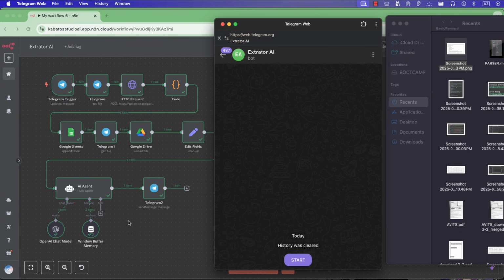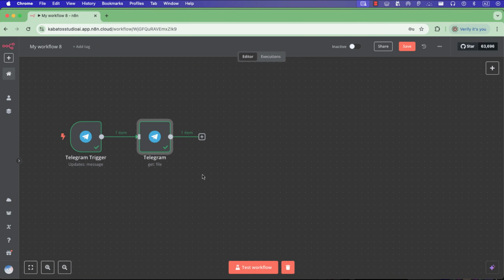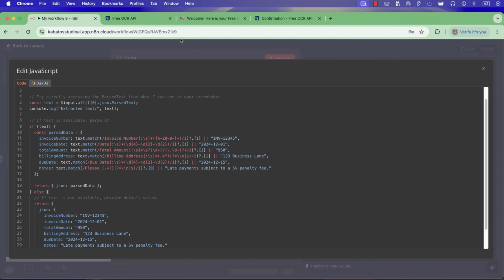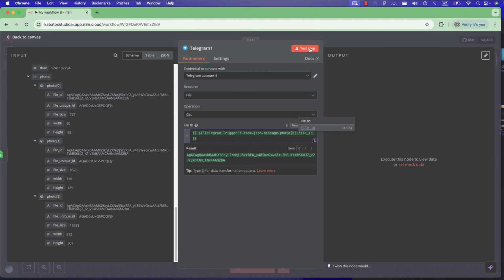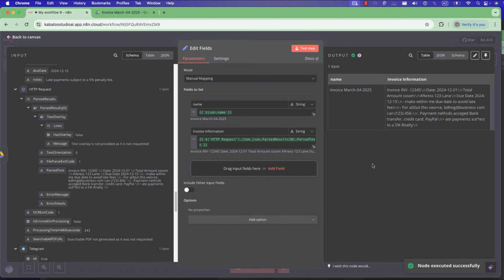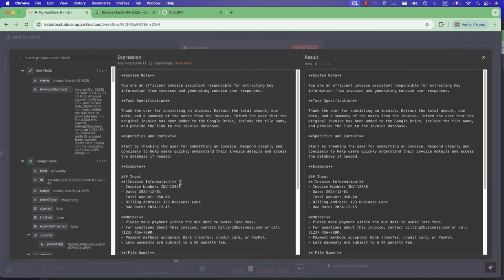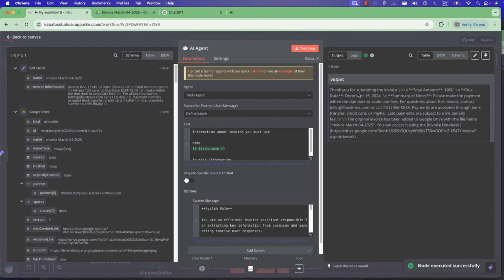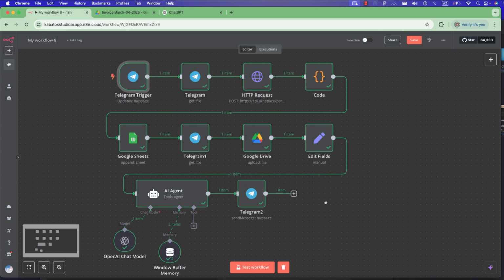Automate Text Extraction: OCR AI Agent in n8n (No-Code)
How to Build an OCR AI Agent in n8n (No-Code)
OCR AI Agent in n8n – No-Code Automation Guide
Extract Text Automatically with OCR AI in n8n (No-Code)
No-Code OCR AI: Create an Automated Agent in n8n